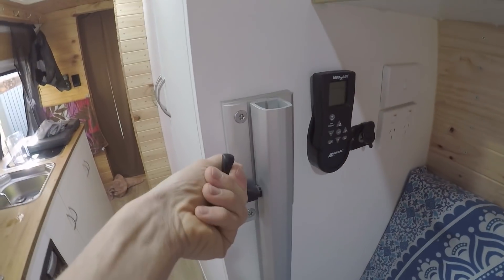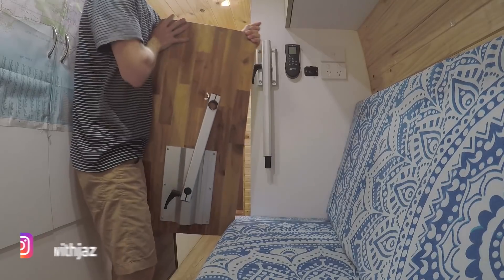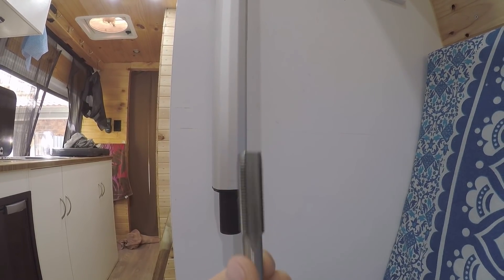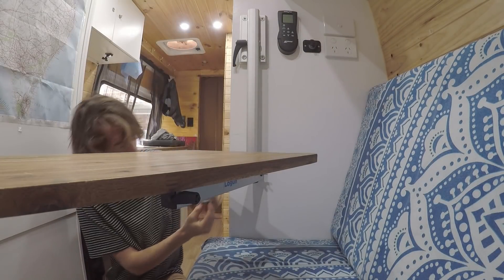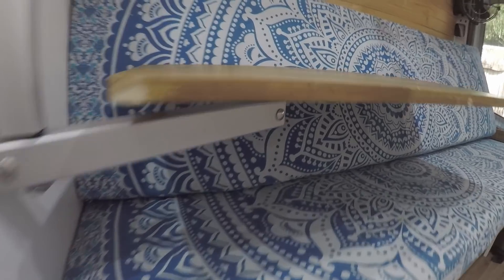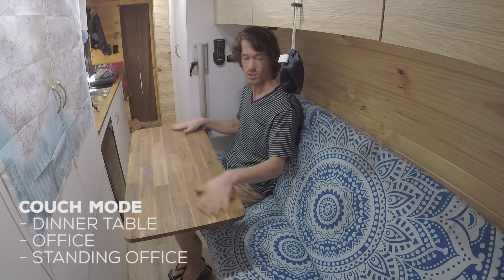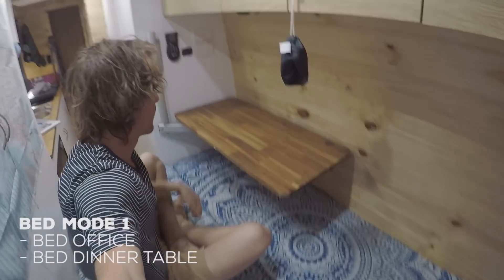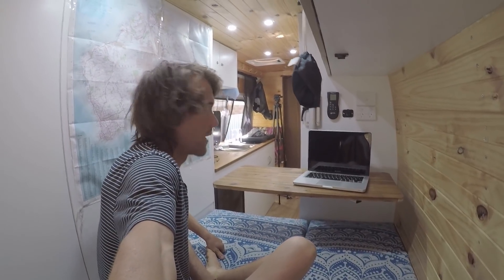S2E6 Sprinter Van Life | How the Table Works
Vlogging Gear:

DJI Mavic Air 2 Drone
GoPro 9 Black
Gopro El Grande Arm
Lowepro 450 Camera Bag

Hardware:

LaCie 4TB Rugged External HDD
Rode VideoMic Pro
Smart Lav+

I have the "Lagun" swivel table which works incredibly well in the van. It's very versatile and takes very little effort to setup and pack down.

I had to make a small modification to the setup however, as I installed it upside down (which is the only option I had in my van).